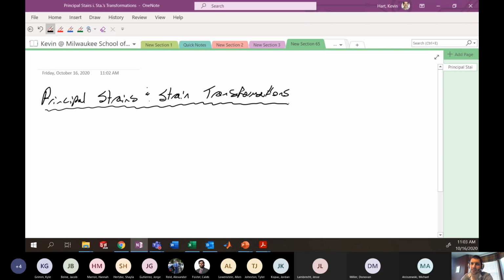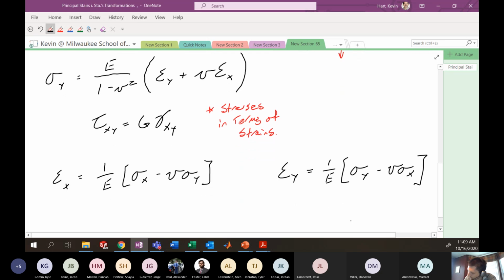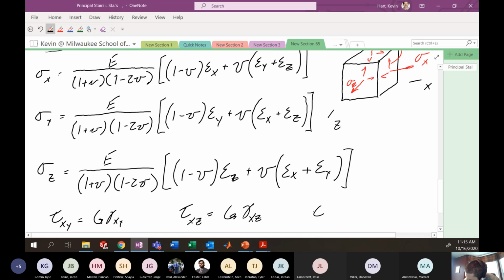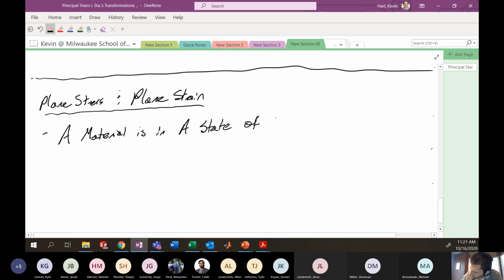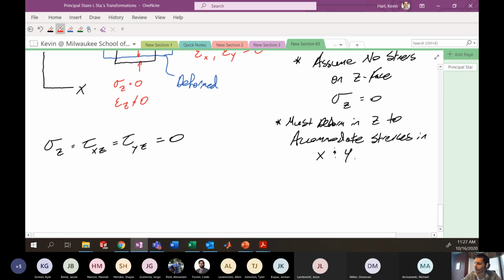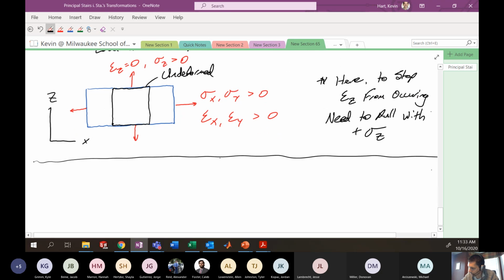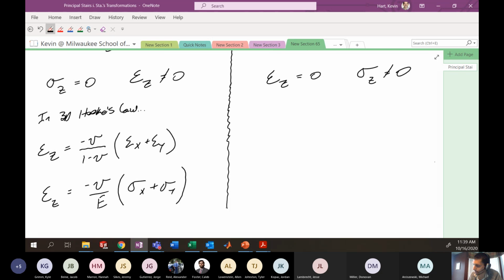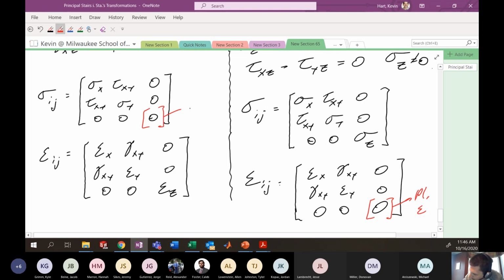ME3005 Lecture - Friday Oct 16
Hooke's Law and
Plane stress vs. Plane Strain